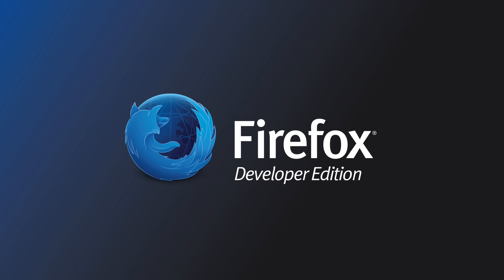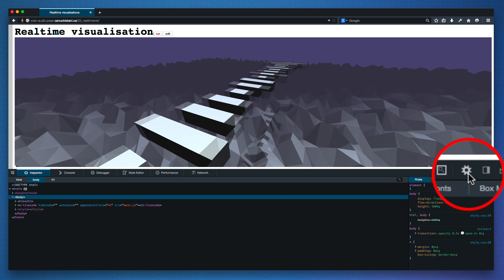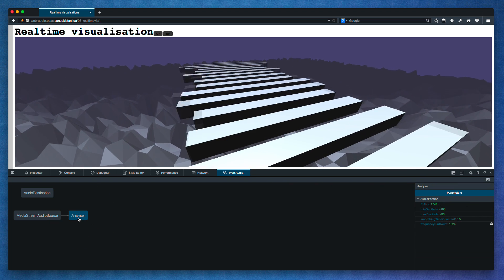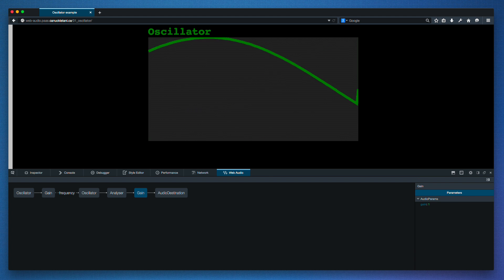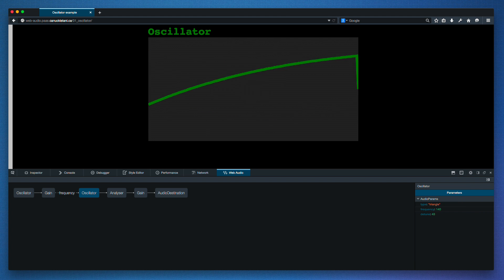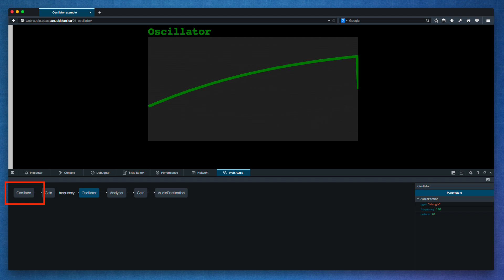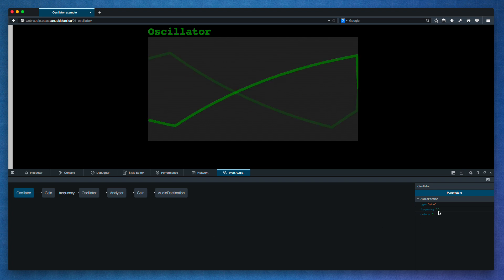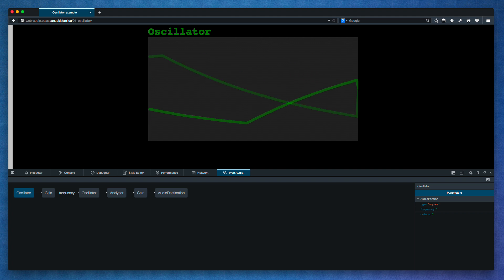Web Audio Editor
Inspect and interact with Web Audio API in real time to ensure that all audio nodes are connected in the way you expect.